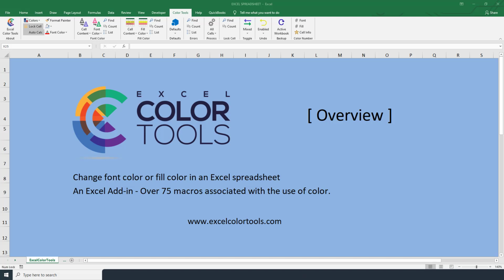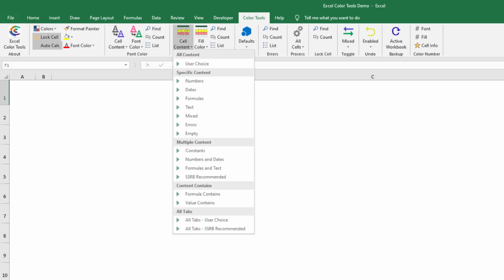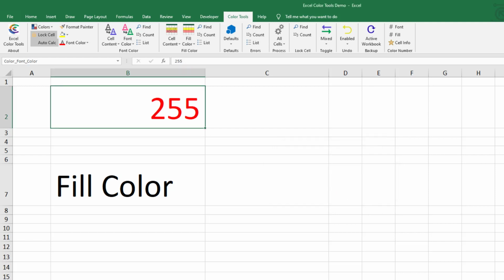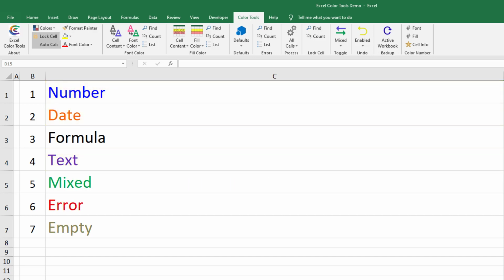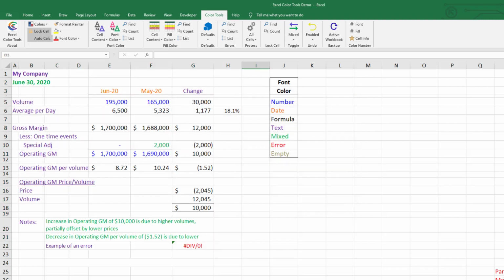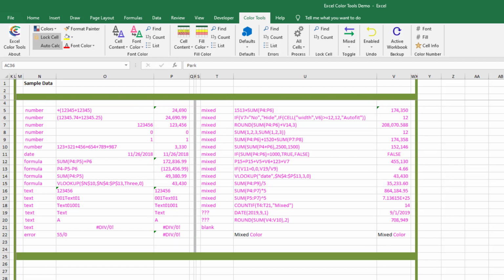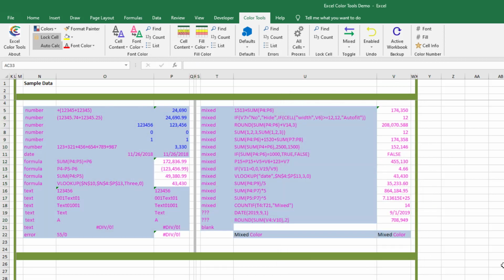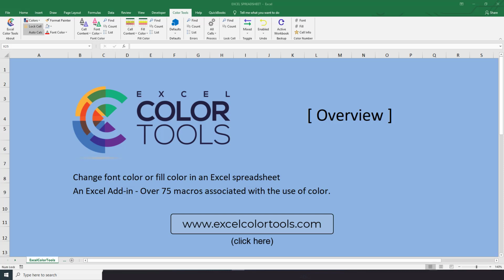Excel Color Tools - Overview